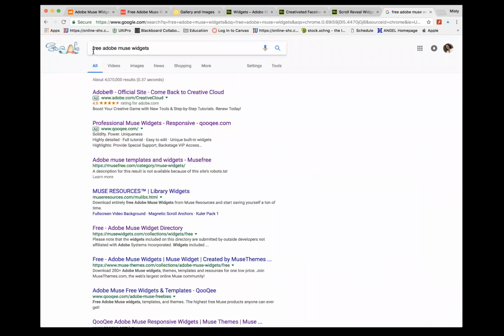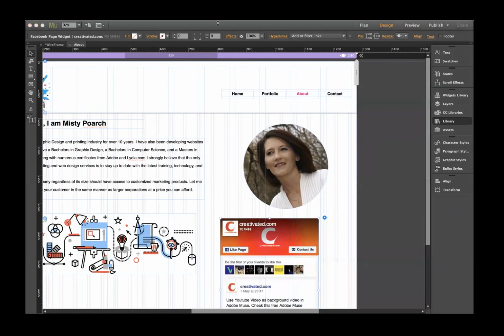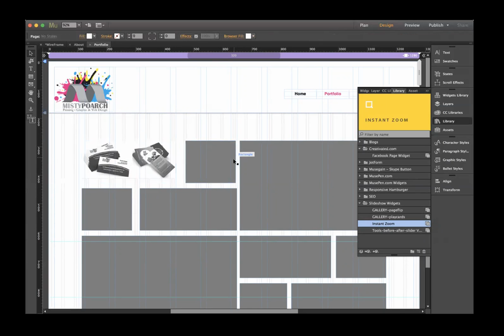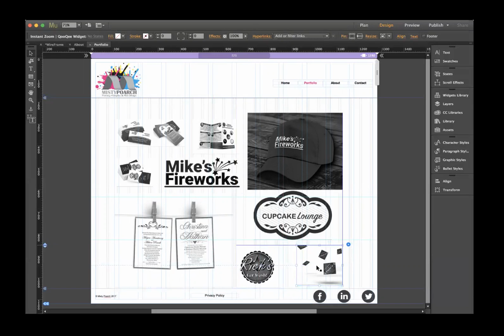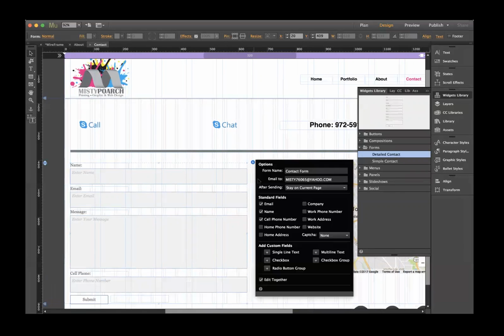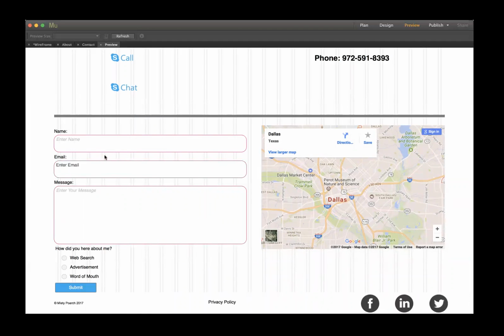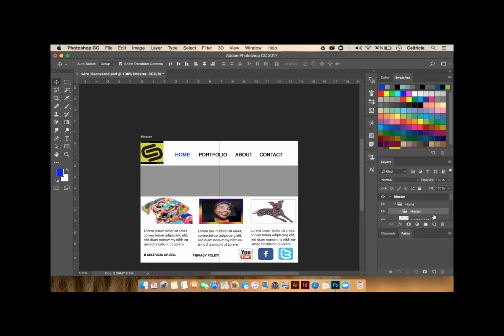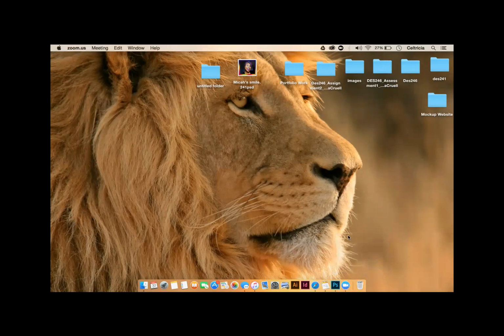Week 3 Session 3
Creating your portfolio page using widgets and customizing your contact form.